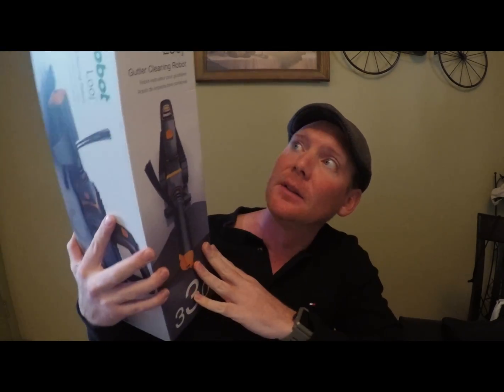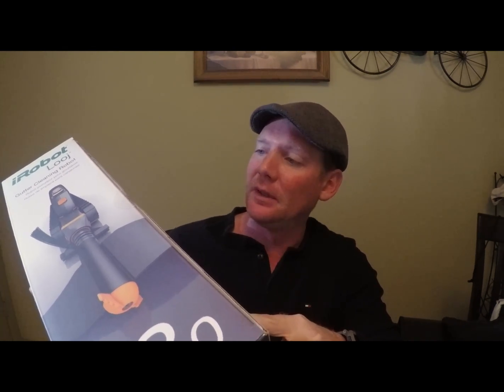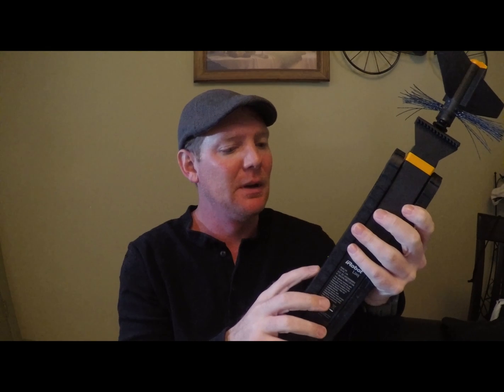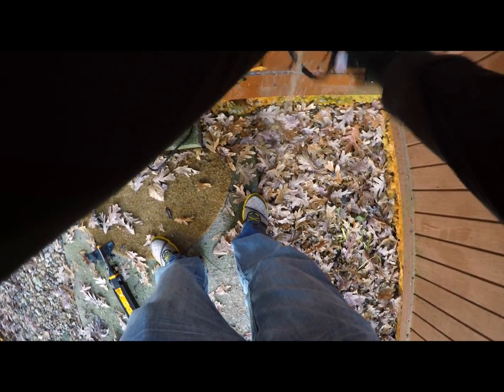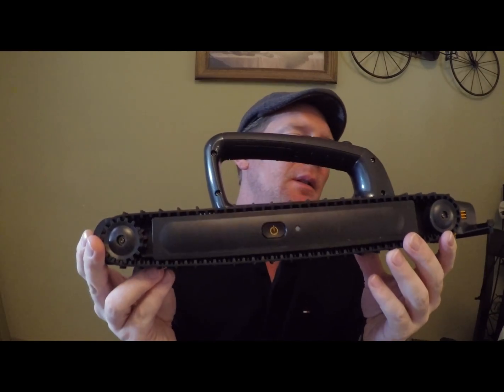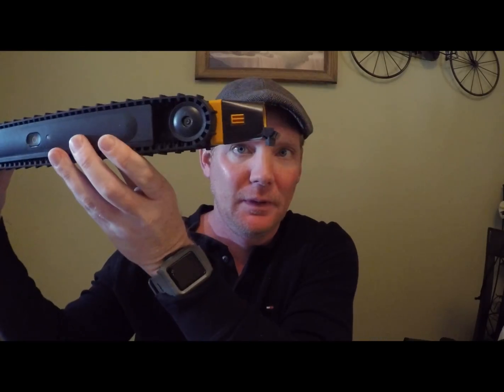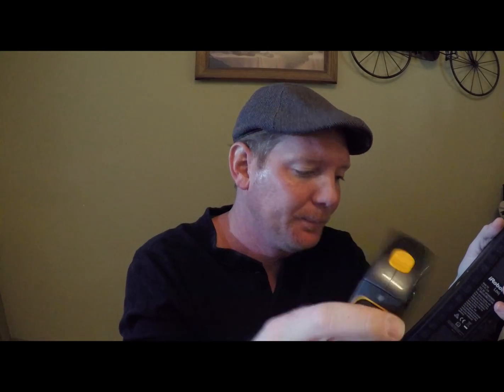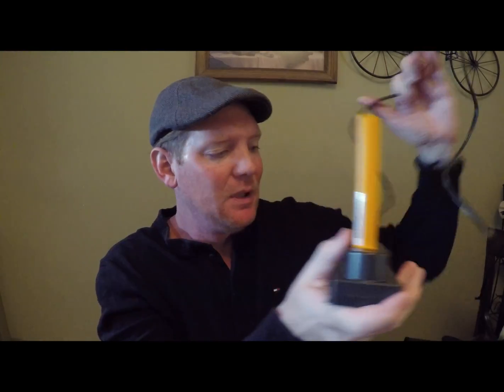iRobot Looj Gutter Cleaning System (Review)